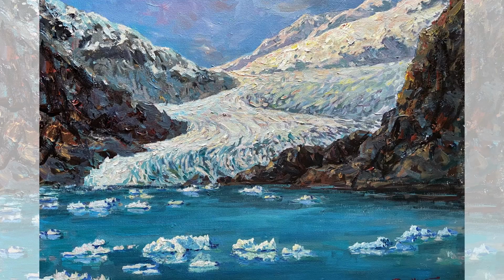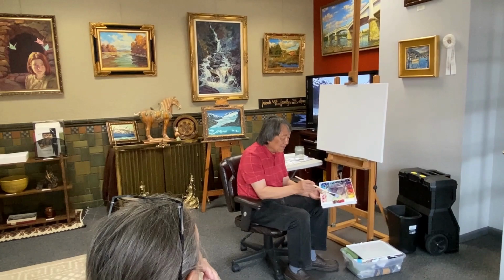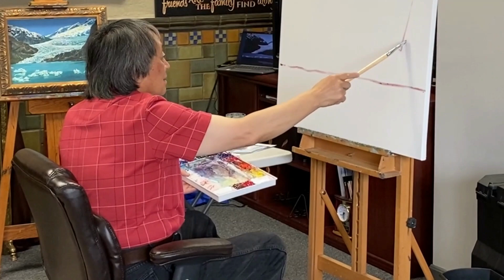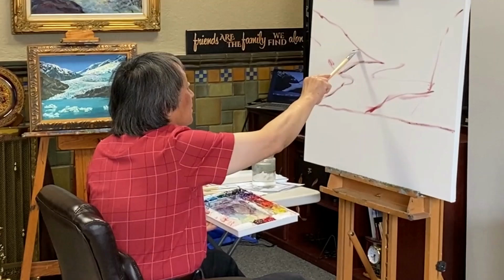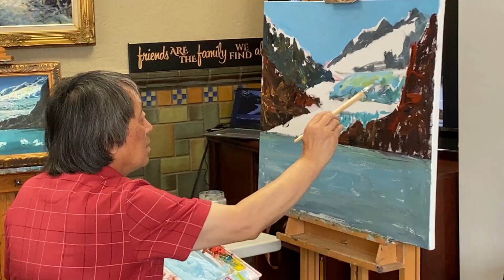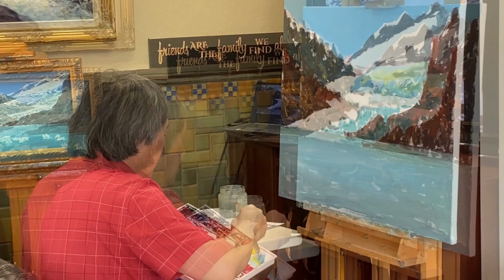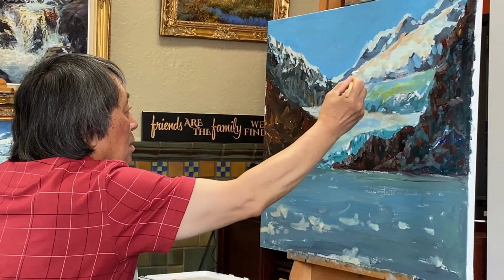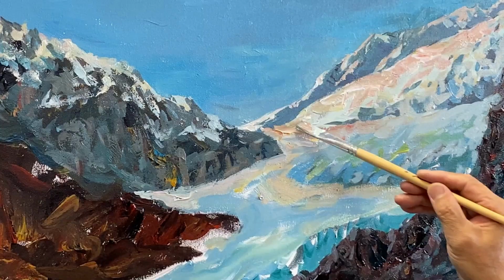From Sketch to Studio Painting – "Splendor of Mendenhall Glacier" by Yan Sun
When Yan Sun creates his painting “Splendor of Mendenhall Glacier,” he warmly welcomes visitors to a multi-day Open Studio event at Yan Sun Art Museum & Gallery. This artwork is based on a painting sketch done when he visited the Mendenhall Glacier of Alaska.

Yan Sun starts with a blank 24” x 30” canvas and explains some compositional decisions. For example, balance and visual interest that draw the viewer's attention to the various components and their characteristics. The composition has main sections that represent the sky, the Mendenhall Glacier, and the Mendenhall Lake.

He then gradually enhances the painting by adding more details to the focal point, the Mendenhall Glacier, and other important elements. Rich and diverse colors are used by Yan Sun to depict the middle ground forests and cliffs, which provides a strong contrast to the icy areas. He portrays the peaks with varying shades of whites, pinks, purples, and blues, capturing the sunlit glacial nature of the landscape. The intricate brushwork and careful layering of colors bring depth and texture, imbuing the scene with a vibrant and shimmering atmosphere.

Yan Sun later focuses on the foreground Mendenhall Lake with icebergs floating in it. The various blues and grays reflect the translucency of calm and icy lake, creating a subtle play of shadows and highlights.

He finally enhances the depth, contrast, and focal points by making any necessary adjustments and adding details and highlights to bring out the desired effects.

During the Open Studio event, Yan Sun discusses his sources of inspiration and shares his vision and techniques in creating art. Everyone enjoys the conversations and the tranquility of nature the painting presents.

Thanks to all who participated in the event!

“Splendor of Mendenhall Glacier" by Yan Sun. Acrylic on canvas, 24” x 30”

Note: The speed of some portions of the video is increased to show you more content.

Yan Sun Art Museum & Gallery
Address: 604 Main Street, Zanesville, OH 43701